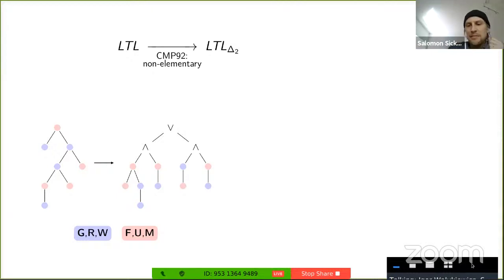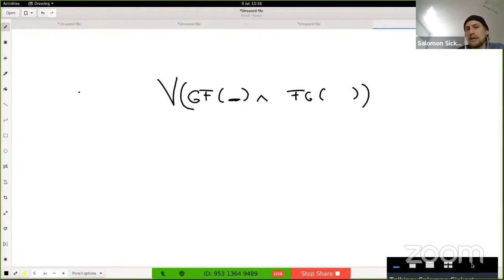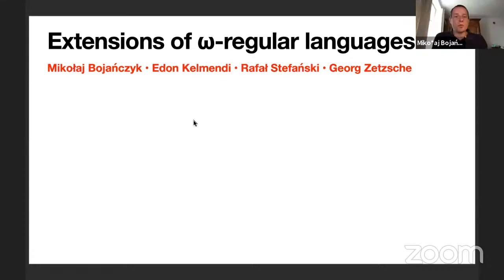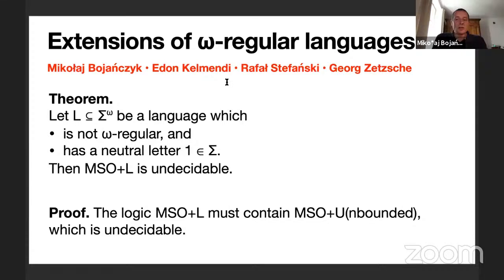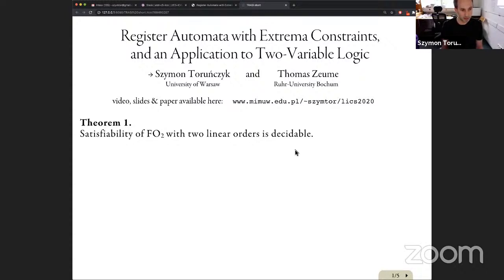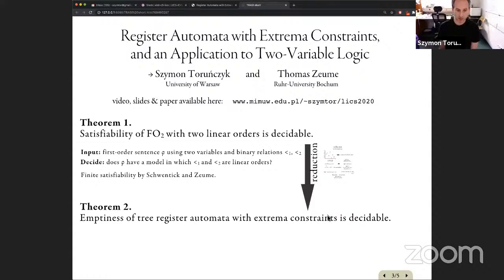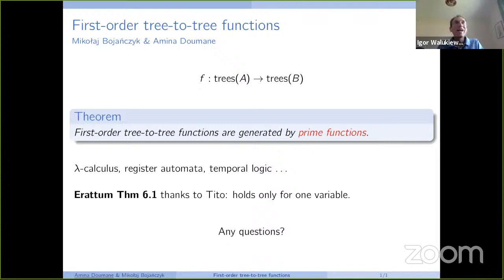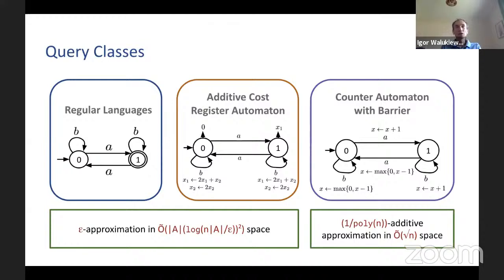Q/A Slot C5 — LICS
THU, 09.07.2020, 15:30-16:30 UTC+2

Papers:
• An Efficient Normalisation Procedure for Linear Temporal Logic and Very Weak Alternating Automata
• One-Clock Priced Timed Games are PSPACE-hard
• Extensions of ω-Regular Languages
• Register Automata with Extrema Constraints, and an Application to Two-Variable Logic
• First-order tree-to-tree functions
• Space-efficient Query Evaluation over Probabilistic Event Streams